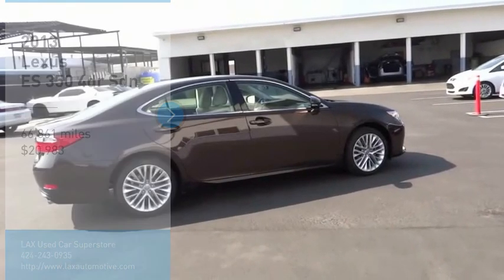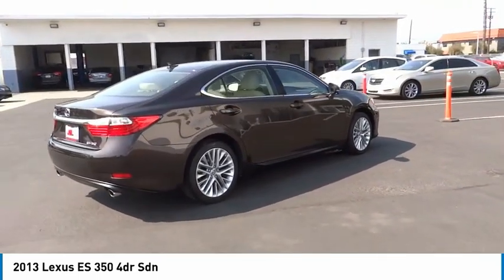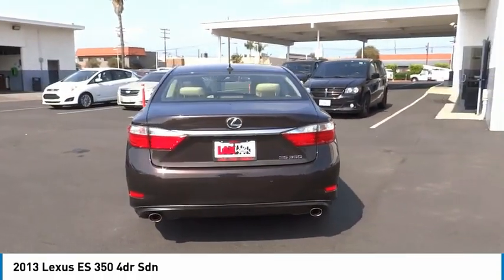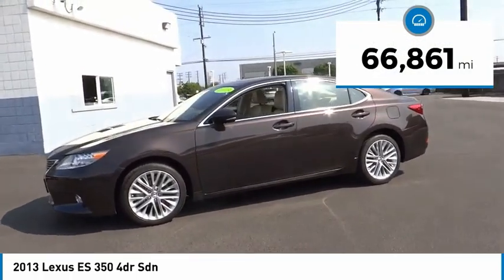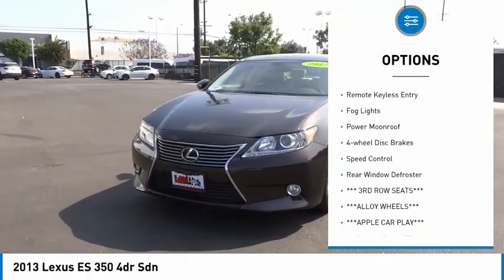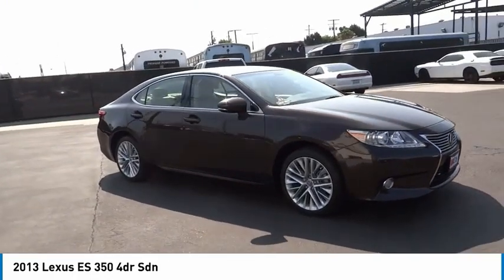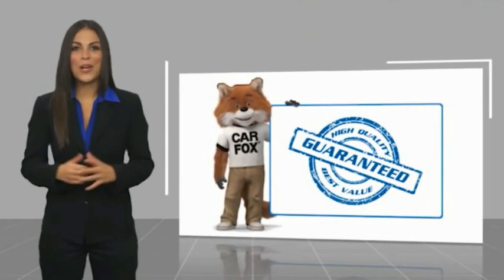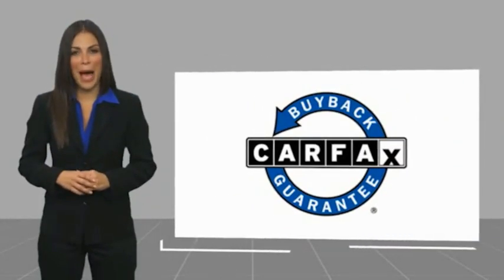LAX SuperStore 2013 Lexus ES 350 PL1822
2013 Lexus ES 350 4dr Sdn

1030 Manchester Blvd.

2013 Lexus ES 350 Tan. Odometer is 20419 miles below market average! 21/31 City/Highway MPG Clean CARFAX. Financing available on approved credit. Trade-ins accepted. Subject to prior sale. All Pricing and Advertised Prices for any/all vehicles offered for sale does not include dealer installed accessories which can be purchased for an additional cost. No sales to Dealers, Brokers or Exporters. For out of state purchase, customers must be present to purchase. If shipping is required, dealership must facilitate; no exceptions. Prices are plus government fees and taxes, any finance charges, $85 documentary fee, $29 electronic registration fee, any emission testing charge and $1.75 per new tire state tire fee. We make every effort to provide accurate information, but please verify before purchasing. Images, prices, and options shown, including vehicle color, trim, options, pricing and other specifications are subject to availability, incentive offerings, current pricing and credit worthiness. Images are for illustrative purposes only.